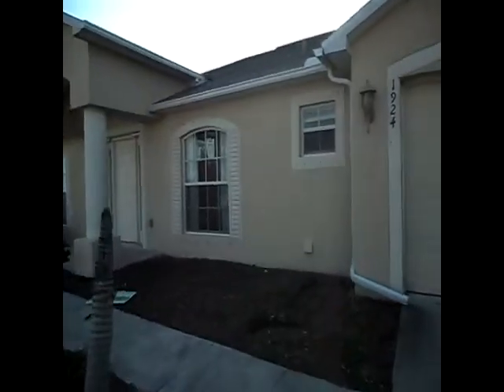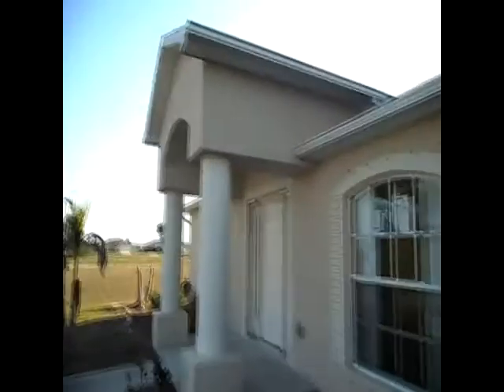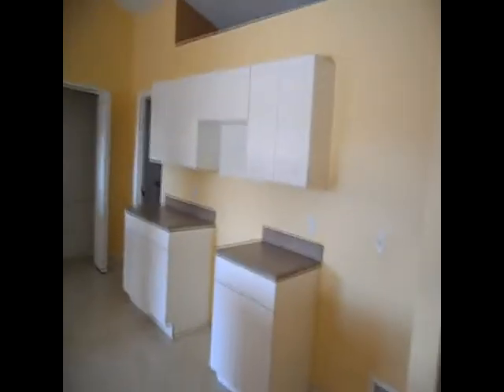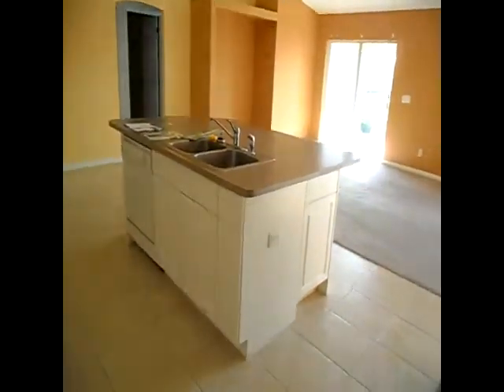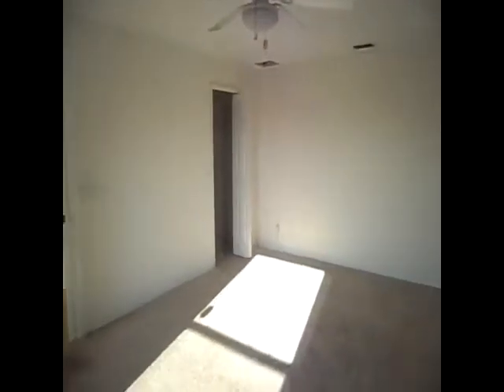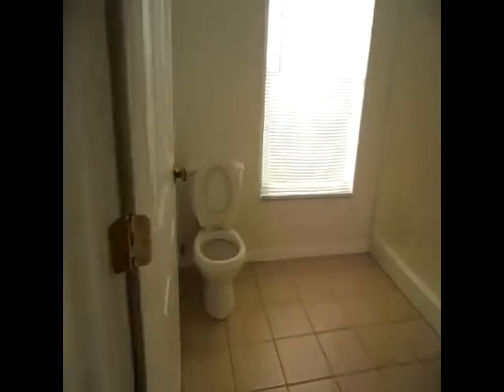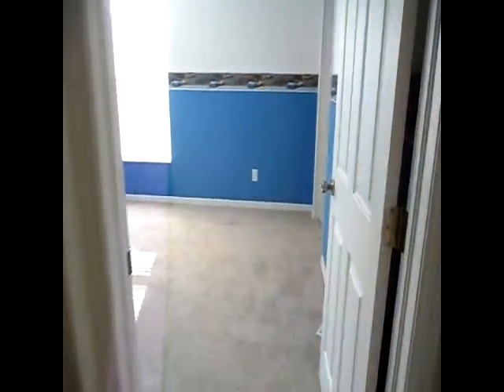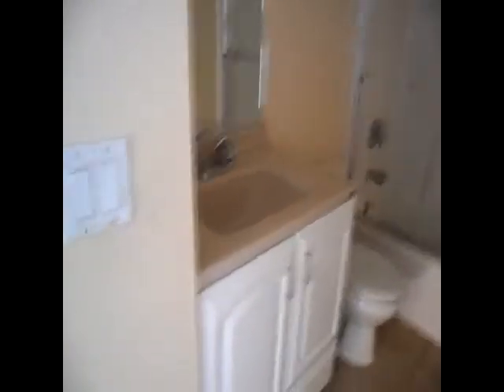1924 NW 16th Pl Cape Coral, RENTED $1100. 3/2/2, Large Den, fenced yard